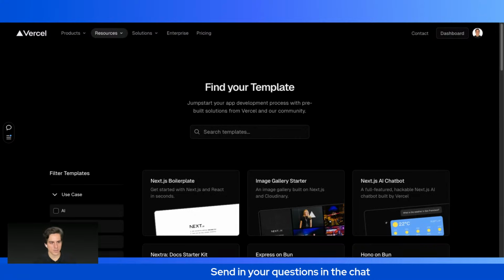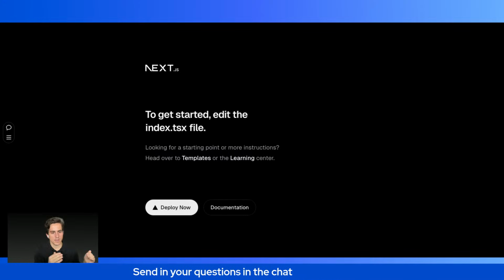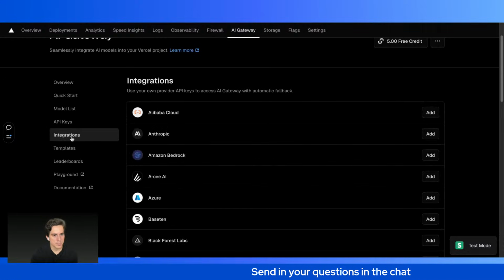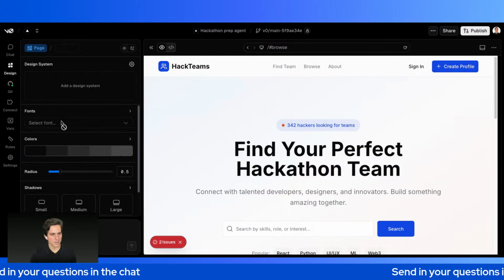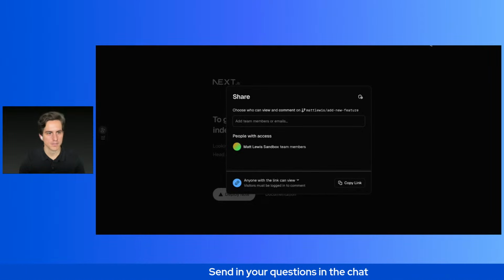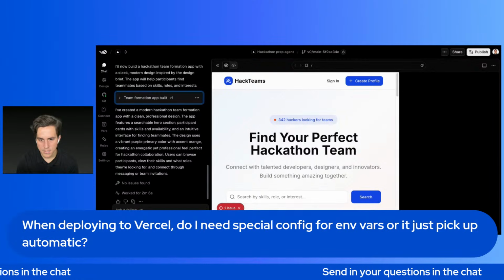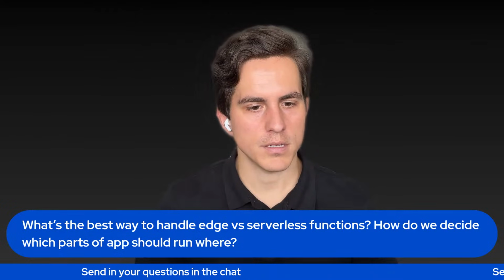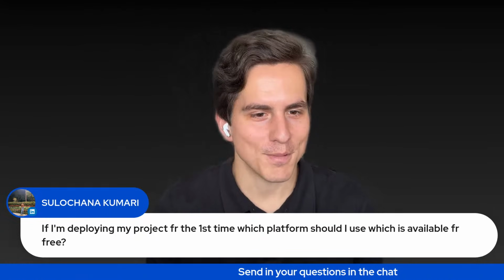Deploying Your First App on Vercel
Learn how to set up, configure, and ship your app to Vercel with best practices for modern web projects.